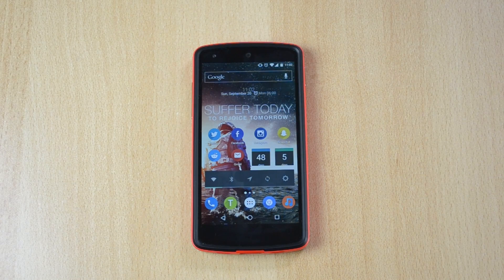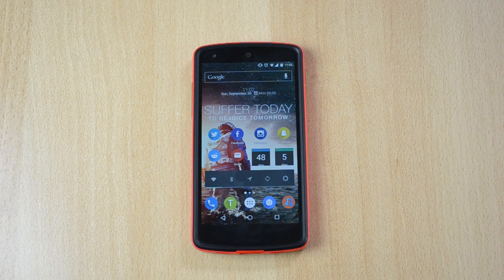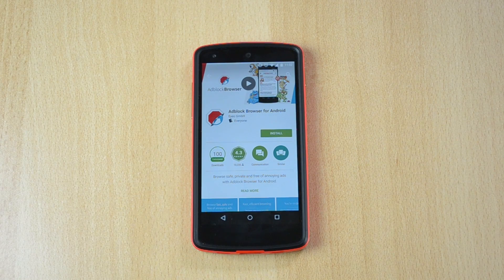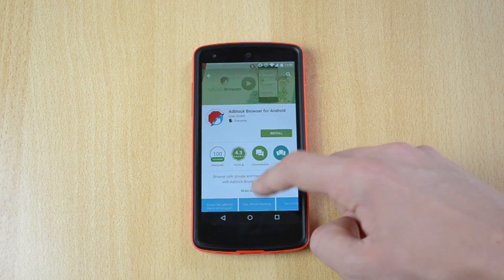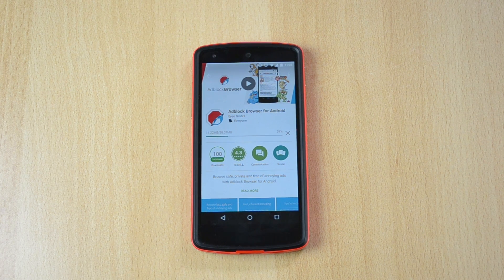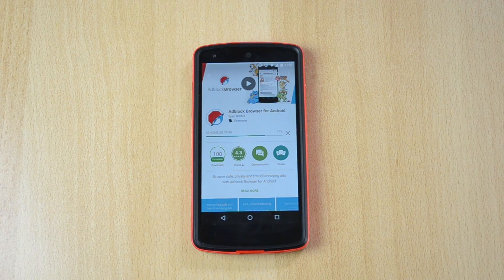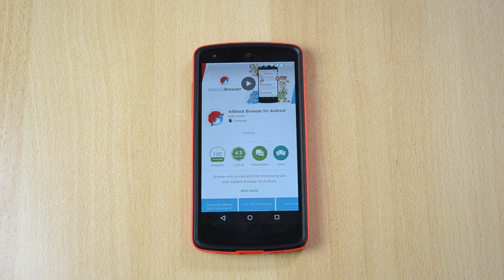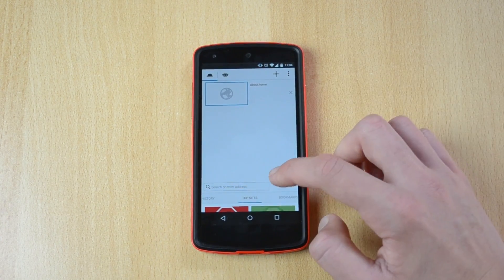How to Install AdBlock on Any Android Device! - AdBlock Browser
How to Install AdBlock on Any Android Device! - AdBlock Browser Today I'll show you How to Install AdBlocker on your Android Device, this will allow you to browse the internet without ads, which will save you more than 50% data and 20% battery life, no root required.